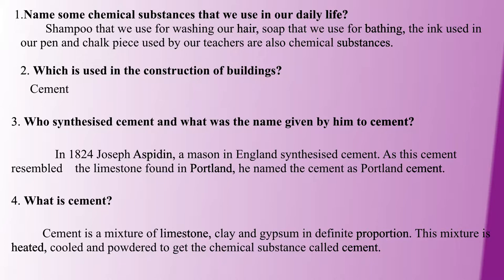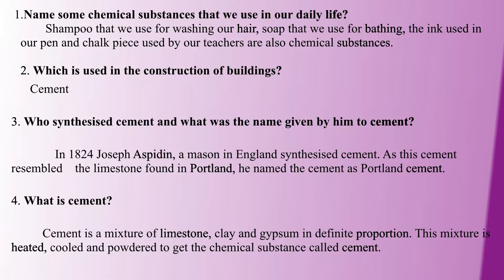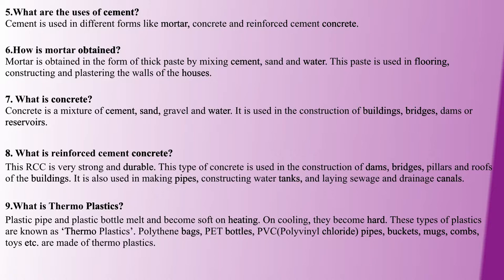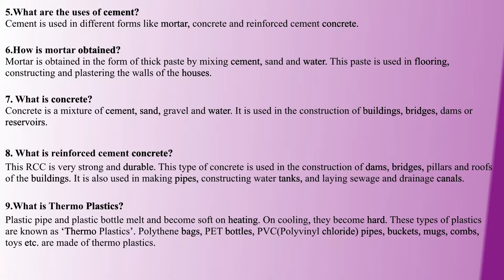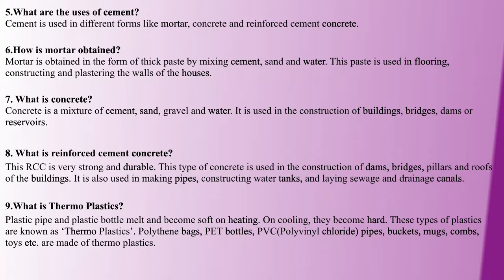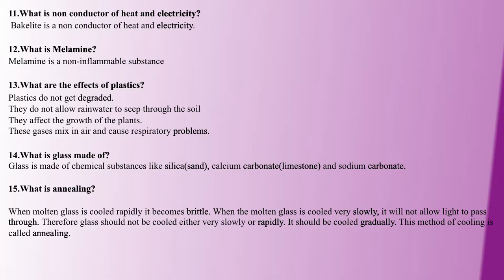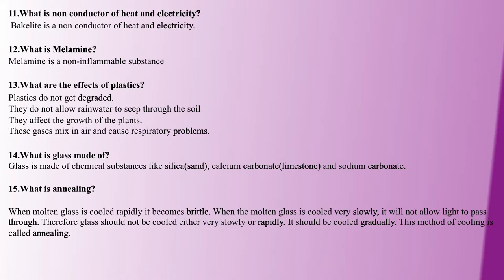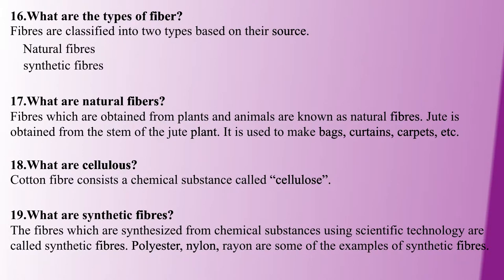TNPSC GENERALSCIENCE | CHEMISTRY | PART - 1